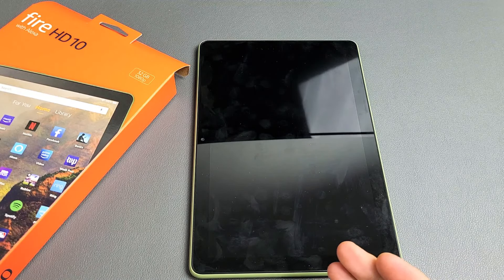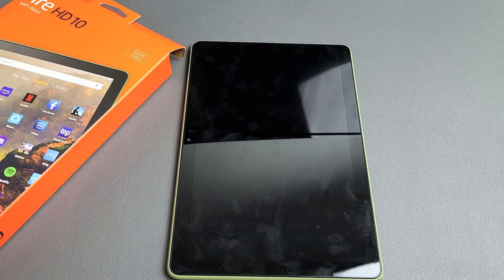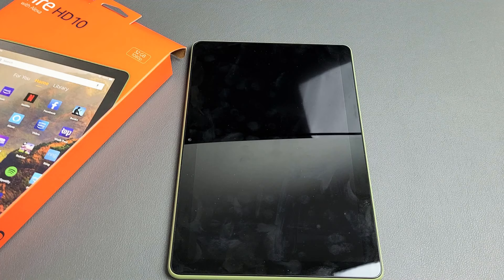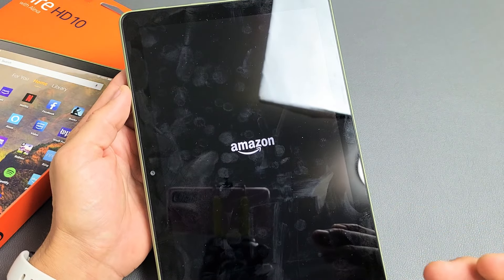Black Screen (Screen Won't Turn On?) on Amazon Fire HD 10 Tablet - Easy Fixes!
I show you how to fix a black screen (many easy possible solutions) on the new 2021 Amazon Fire 10 Tablet. Your issue is that the screen or display is black and not turning on  however you know the phone is on from notification sounds or sound when plugged in with charging cable. Plz Like this video if it worked for you or hit the dislike if it didn't work for you. Also plz comment which method worked for you so all can see. Good luck.

All-new Fire HD 10 tablet, 10.1", 1080p Full HD, 32 GB, latest model (2021 release)